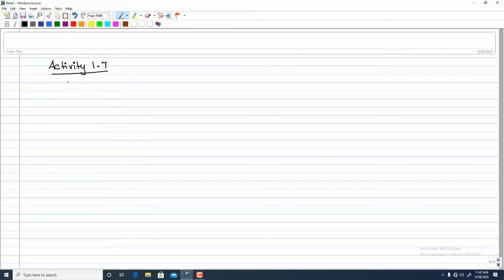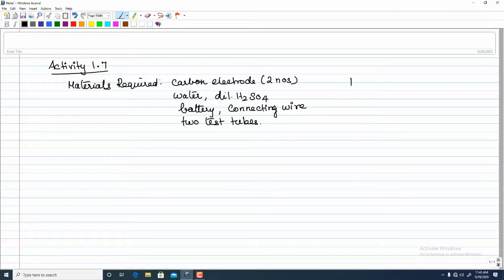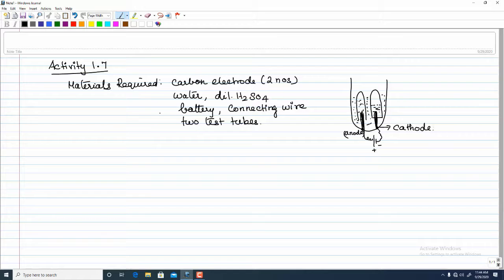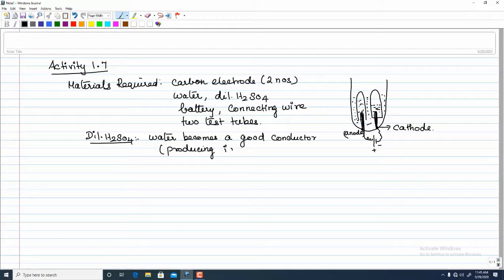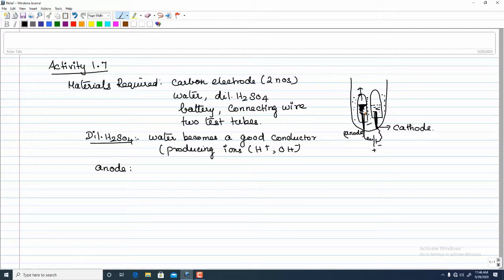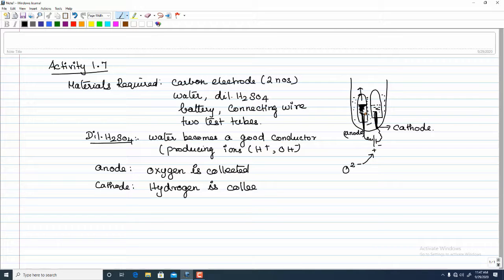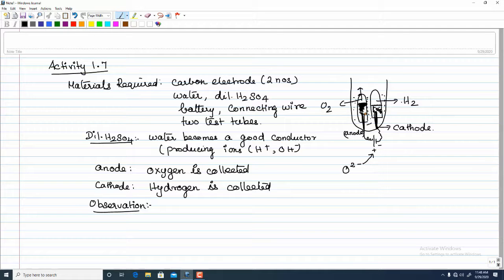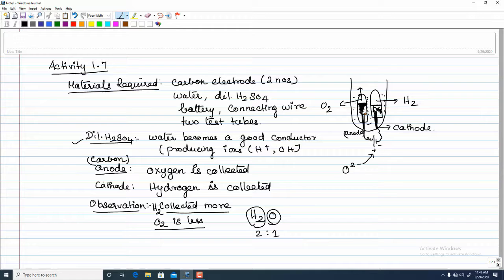part 7: SCIENCE Activity 1.7 class X CBSE